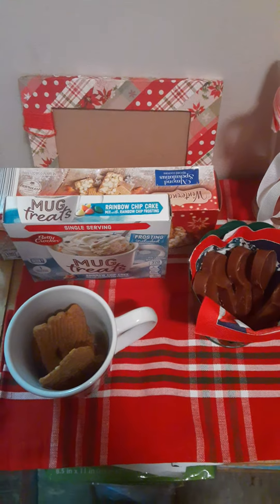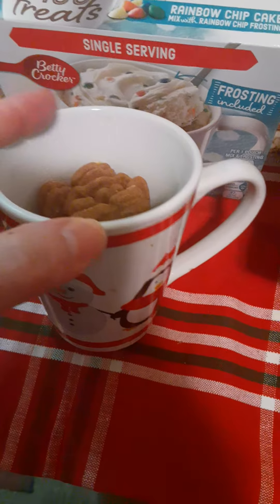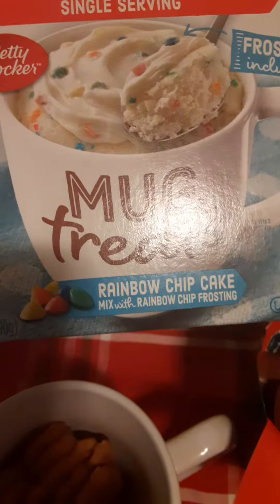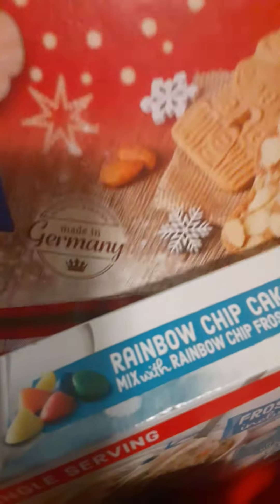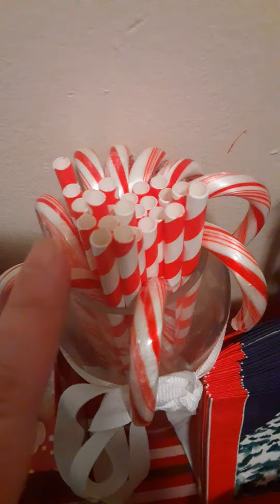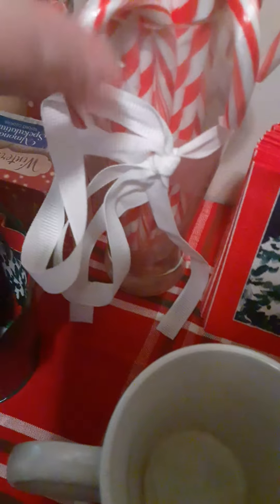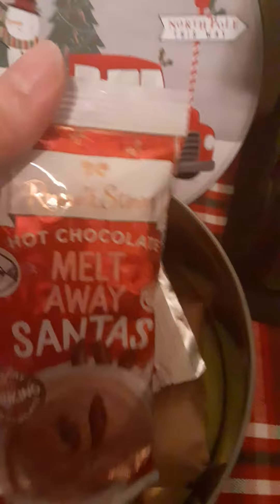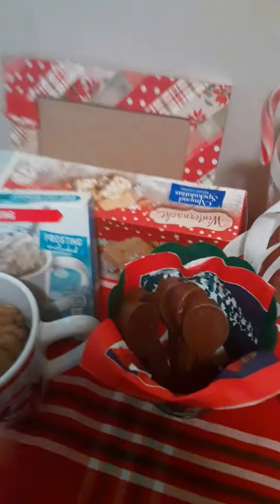Dollartree Christmas hot cocoa bar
Hello my friends in this video I show you my hot coco bar for Christmas. Happy holidays 🎄⛄☃️🎁

Want to send me some friend mail?51 Mullins lane newburgh ny 12550